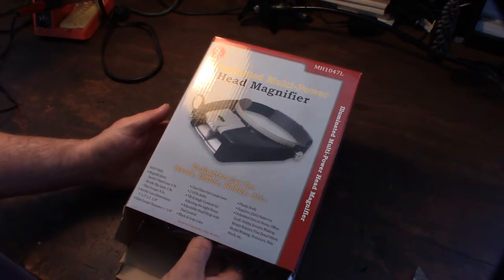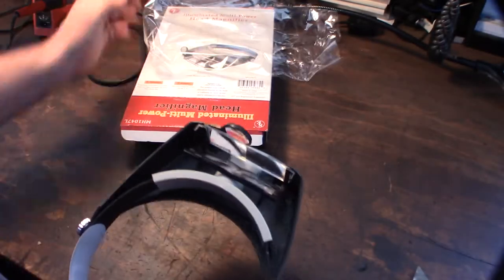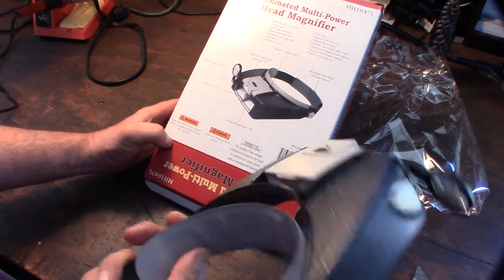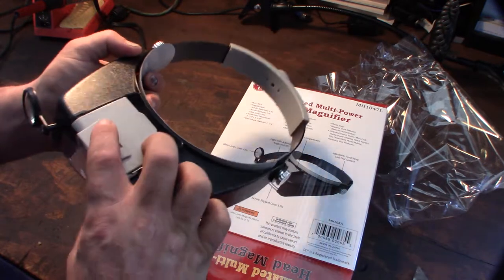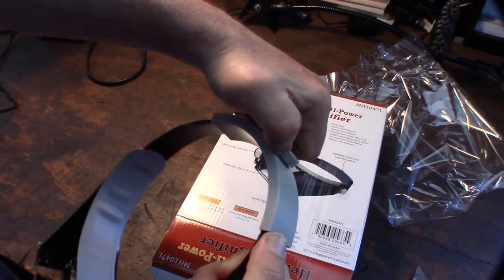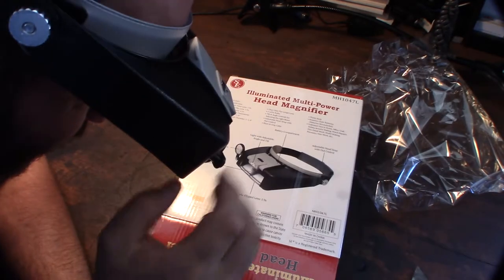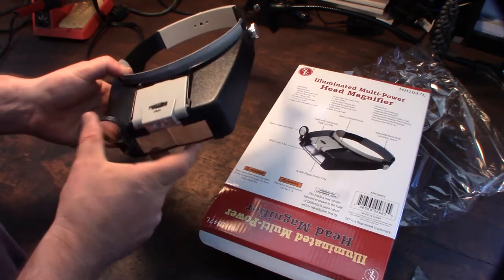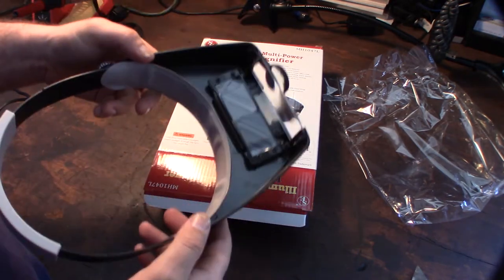SE MH1047L Illuminated Multi-Power LED Head light Magnifier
I have some surface mount electronics work to do and need some serious magnification. The plastic feels a little cheap but it was only $10 If you found this video helpful or would like help fund future experiments. please donate below.